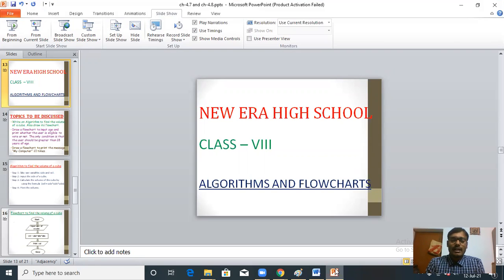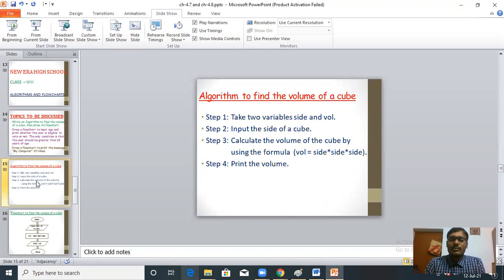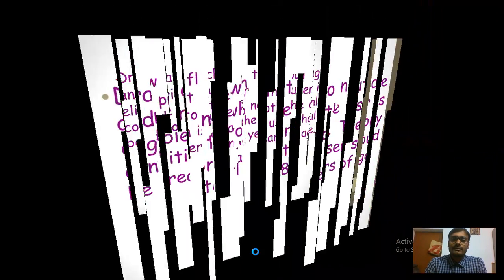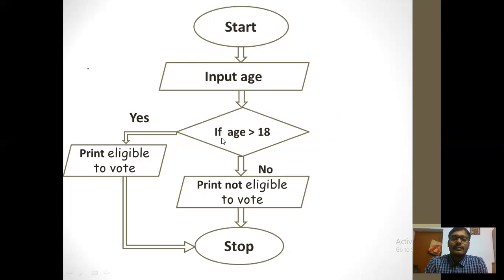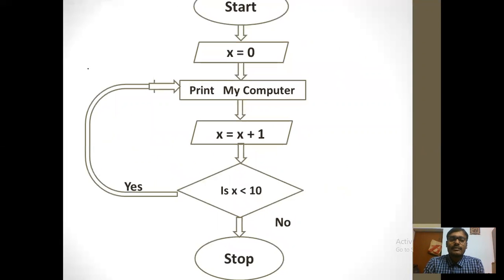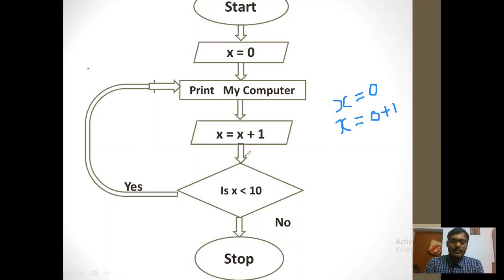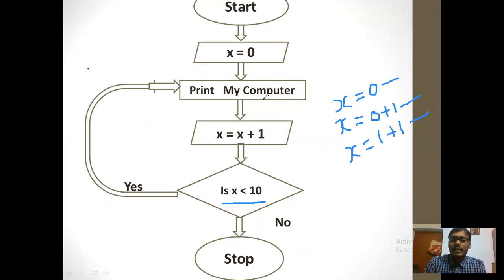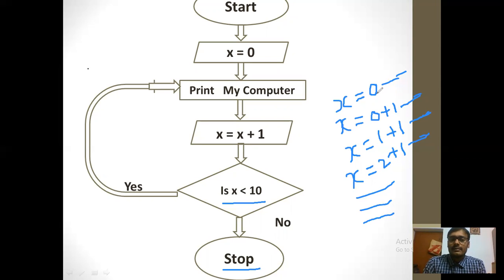video 2021_ch-4.8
Examples related to algorithms and flowcharts (2)